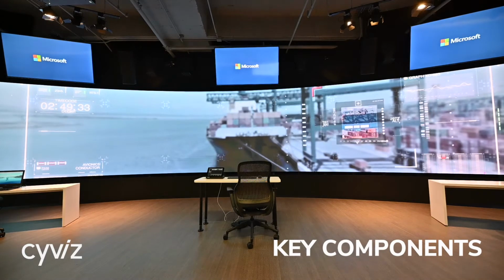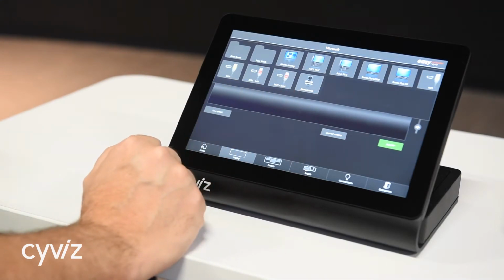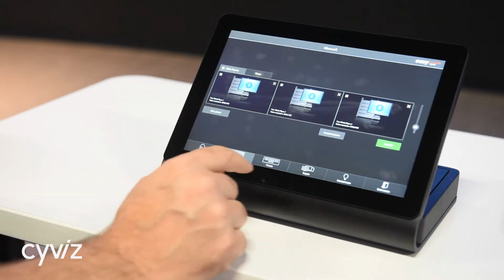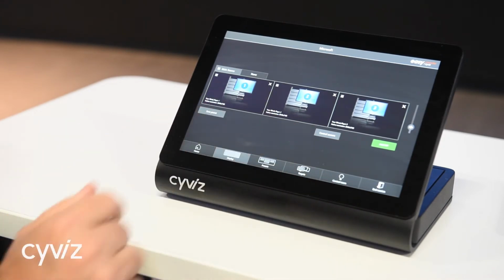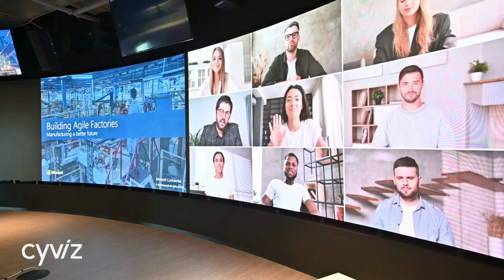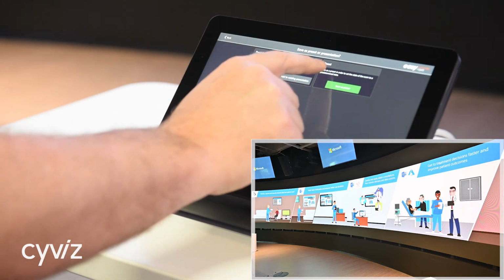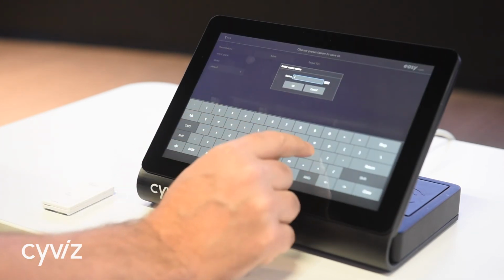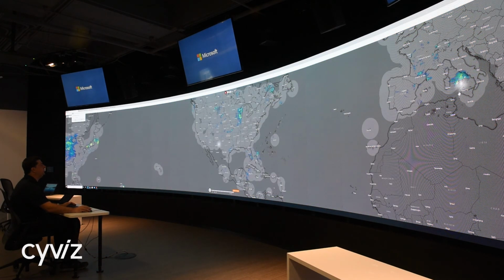Microsoft Technology Center Envisioning Theater - Cyviz Training Video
0:00 - Intro

KEY COMPONENTS:
0:44 - Cyviz Touch Monitor
1:06 - Fine Pitch LED Video Wall
1:30 - Secondary Target Displays
1:53 - Microphones & Speakers
2:08 - Microsoft Teams Room System

GETTING STARTED
2:18 - Controller Home screen
3:00 - Using Video Wall
3:25 - Types of PIP's
3:50 - Pinch & Zoom
4:01 - Adding multiple sources
4:25 - Removing PIP's
4:33 - Display sharing
5:03 - Wireless sharing
5:35 - MTR outputs
5:54 - Wallplates
6:19 - Camera

BASIC WORKFLOW
6:58 - Presets, creating & editing
9:04 - Targets
10:05 - Adding secondary displays
10:29 - Teams Presentation

CONTROL ROOM
11:13 - Overview
11:32 - Managing keyboard
12:02 - Digital signage players
13:30 - Main wall full
14:14 - Changing full-screen content
14:54 - Overlaying video content
15:50 - Joining Microsoft Teams Meeting
17:14 - Audio system

ADVANCED FEATURES
18:59 - Presentations and Scenes, aka “super slide”
26:13 - Main Source PC
26:46 - Native Applications
28:22 - Exiting Main Source PC